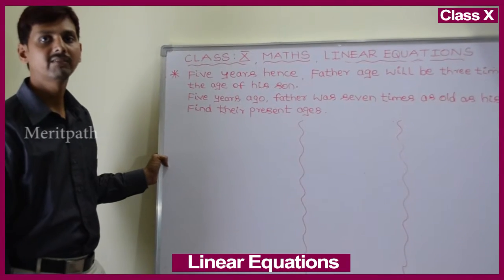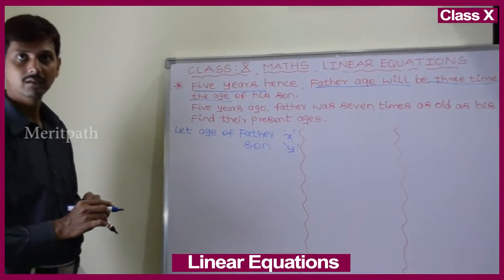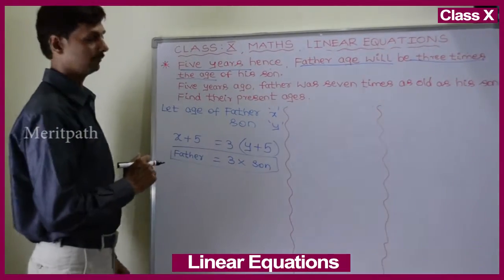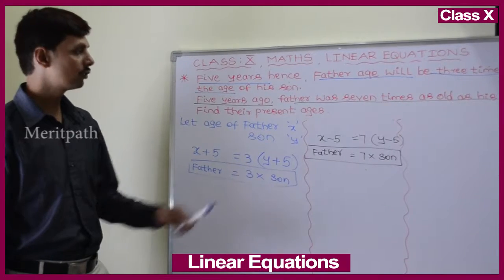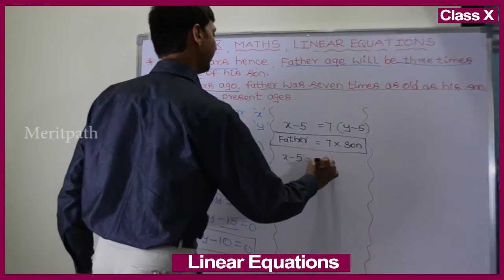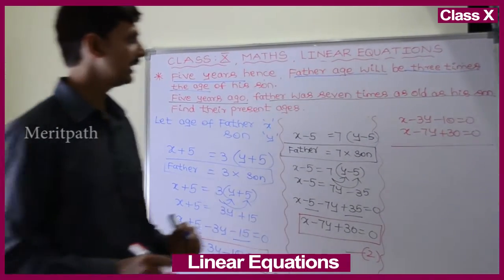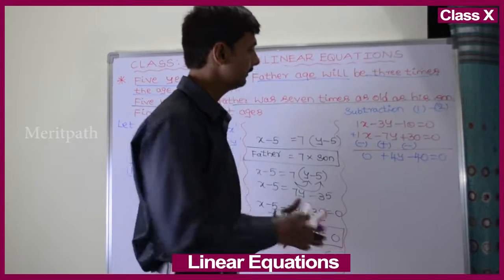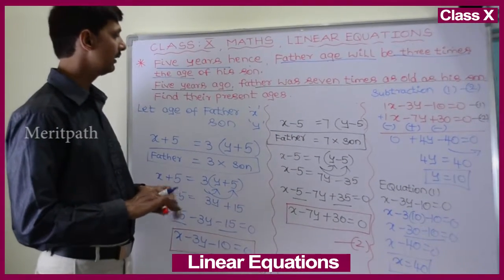Class 10th Maths Pair of Linear Equations Part 13 (HD)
Class 10th Maths Pair of Linear Equations 13 (HD) for more fun dynamic interactive games,dynamic online and printable worksheets, lesson based short ,long answers ,question bank,Mindmaps.